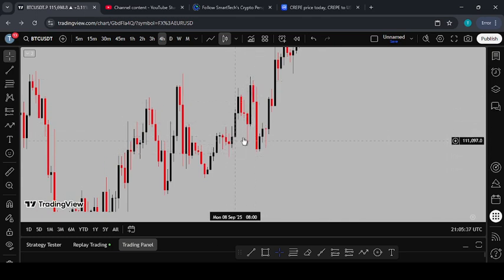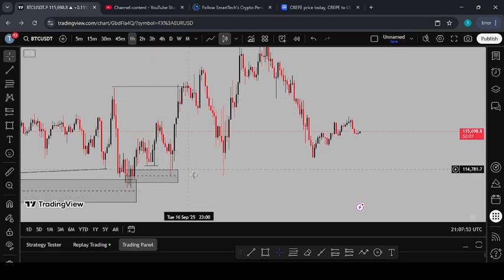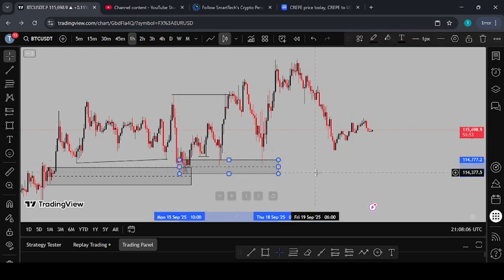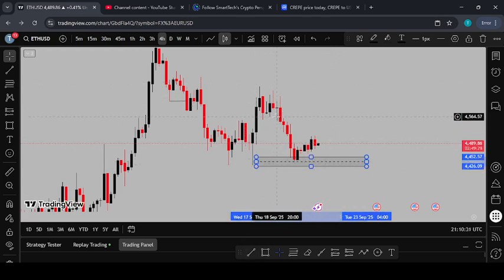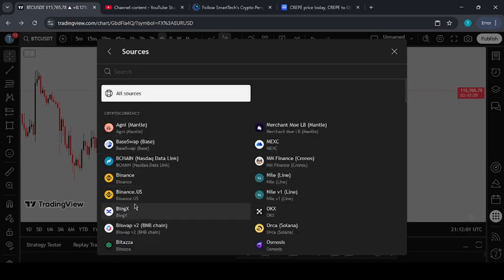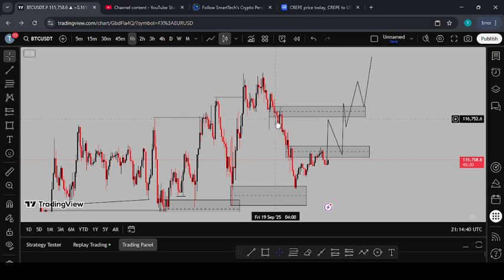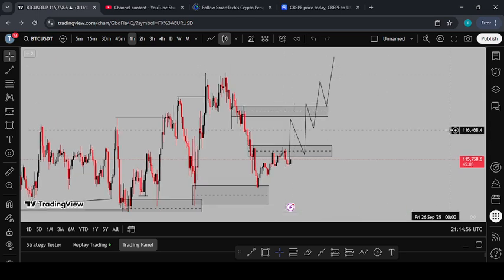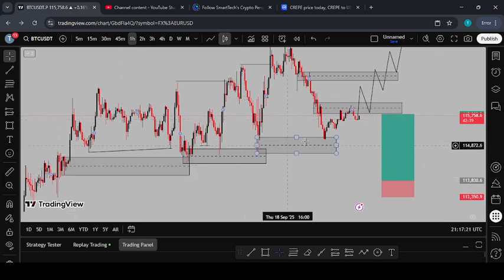Day 72 | Carrying Out an SMC Trade Walkthrough Analysis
Theory is good, but walking through a trade step-by-step is where the real learning happens. In this video, I’ll take you through a full Smart Money Concepts (SMC) trade walkthrough analysis, showing exactly how I:

✅ Broke down higher timeframe bias
✅ Spotted liquidity grabs and structural shifts
✅ Chose the right POI for entry (OB/FVG)
✅ Confirmed entry using smart money models
✅ Managed risk and targeted liquidity levels

By the end, you’ll see how to put all the SMC pieces together into a clear trading process you can repeat on your own charts.